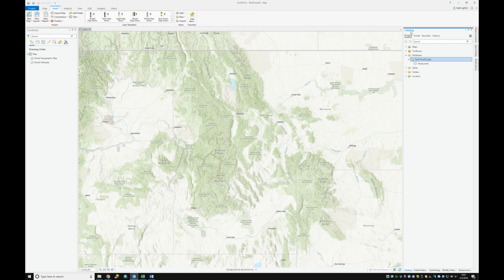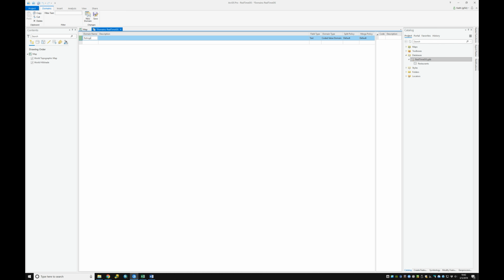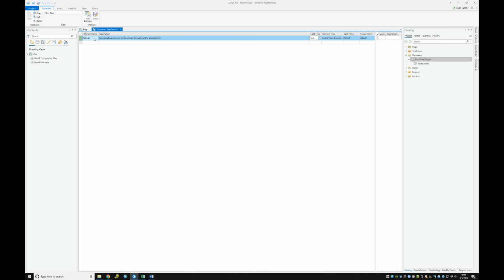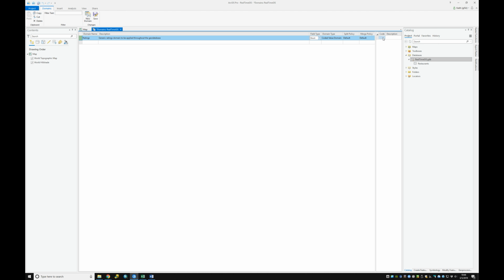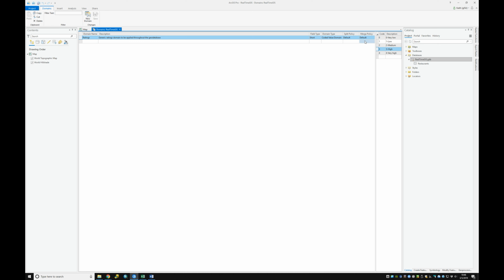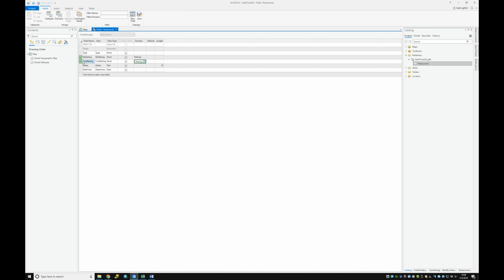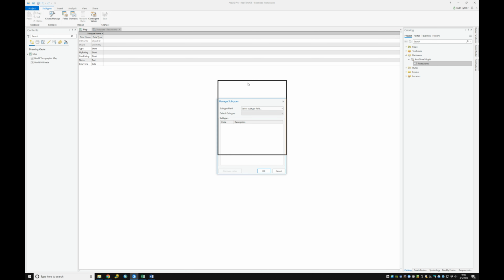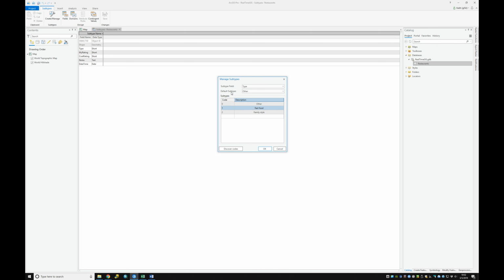Real-time GIS with ArcGIS Pro and Collector: part 2 Setting up domains and sub-types